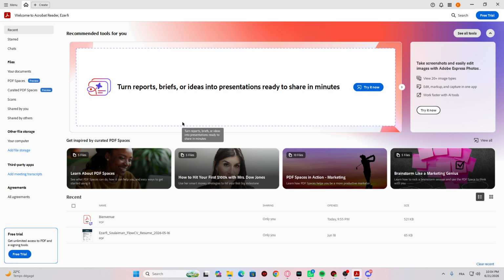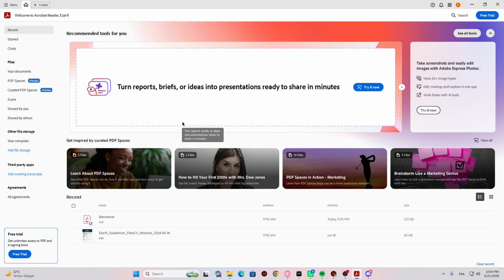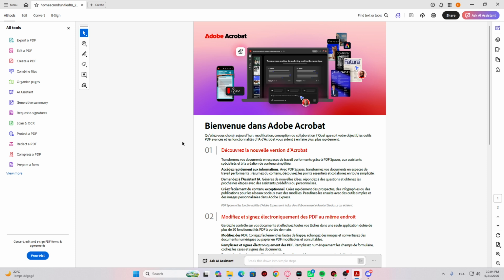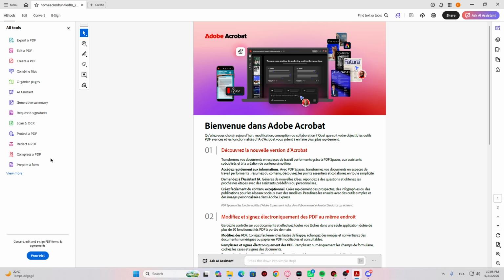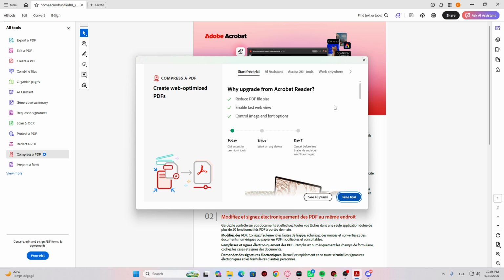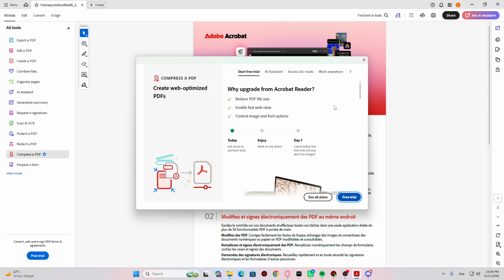How To Reduce PDF File Size in Adobe Acrobat! Tutorial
Today we talk about compress pdf for free,mac compress pdf,how to compress pdf file size,reduce pdf file size in adobe acrobat,how to reduce pdf file size in adobe acrobat